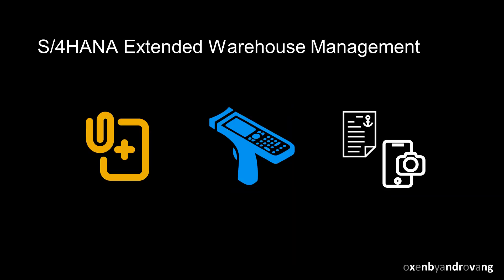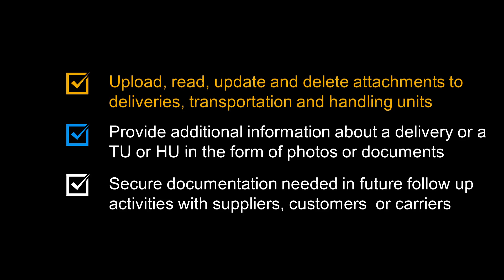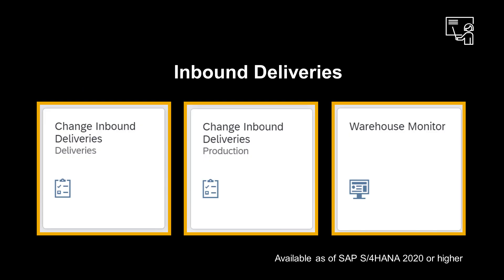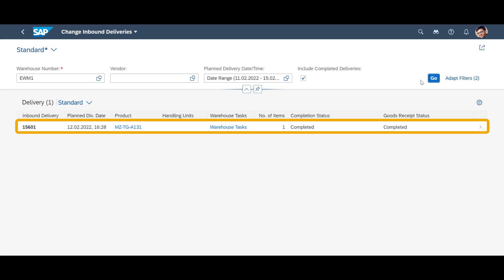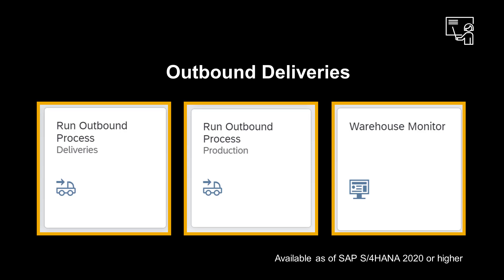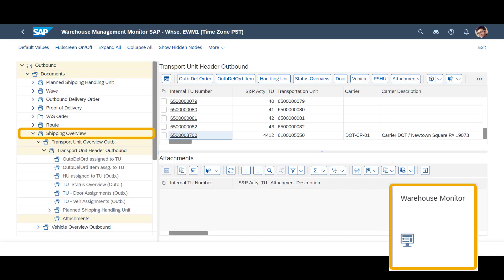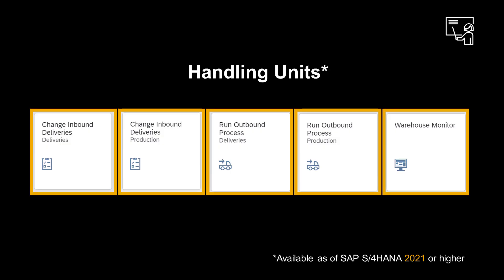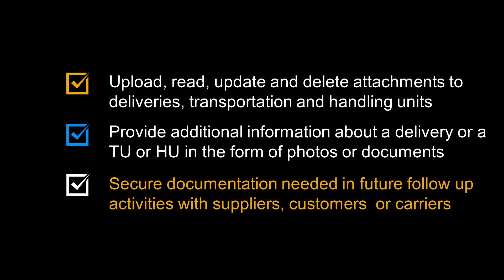SAP S/4HANA Extended Warehouse Management - Attachment Service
Attachment Service in S4HANA Extended Warehouse Management allows you to provide additional information about deliveries, transportation units, and handling units in the form of photos or documents in various file formats or as a URL.

You can upload, read, update and delete attachments or URLs to deliveries, transportation units and handling units.

This can provide additional information about a delivery or a TU or HU in the form of photos or documents.

It helps you secure documentation needed in future follow up activities with suppliers, customers or carriers.

0:00 Introduction
0:17 Benefits
0:41 Concept
2:07 Recap Benefits